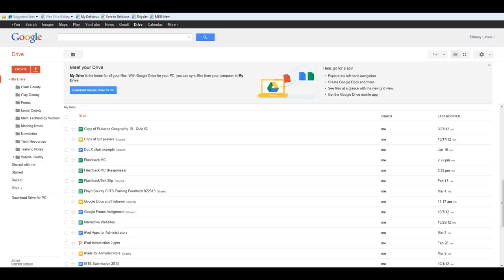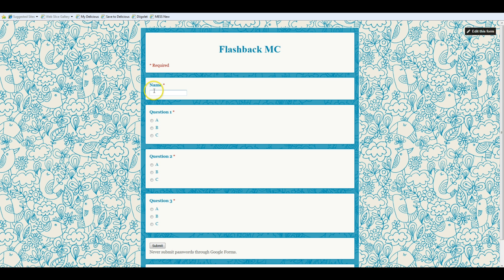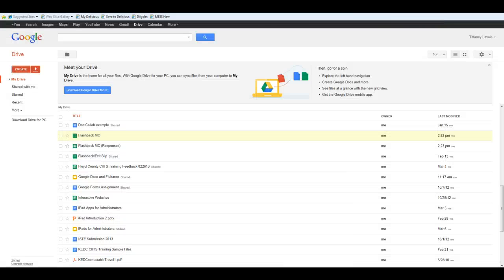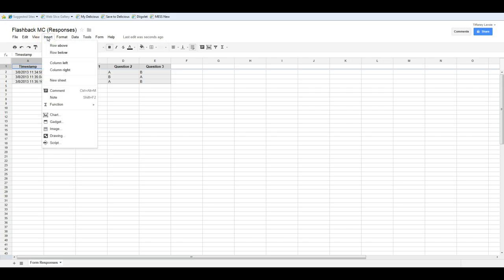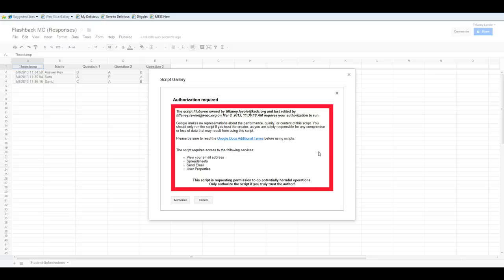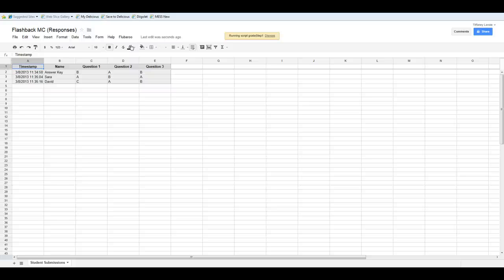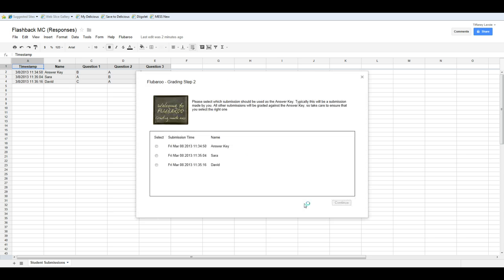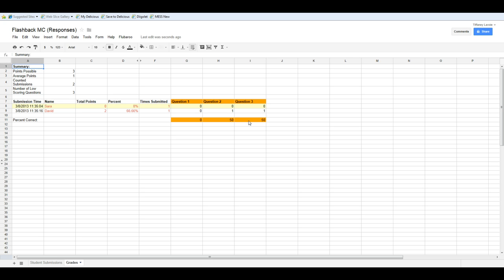How to Use Flubaroo to Grade Google Forms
Discover how a script called Flubaroo can grade Google Forms